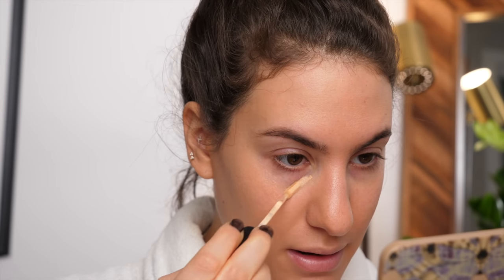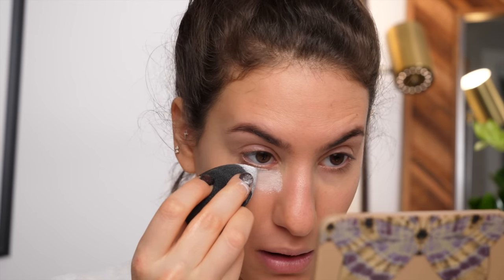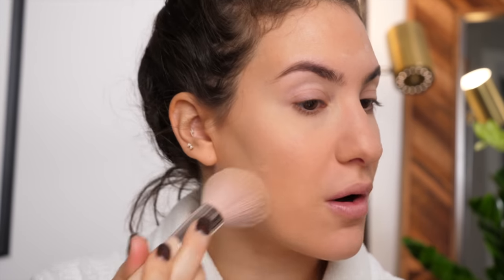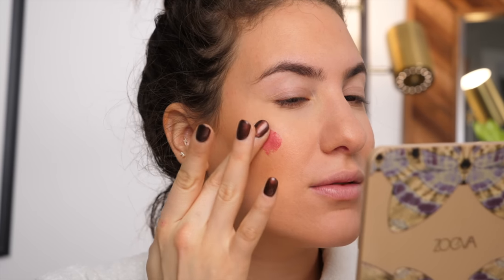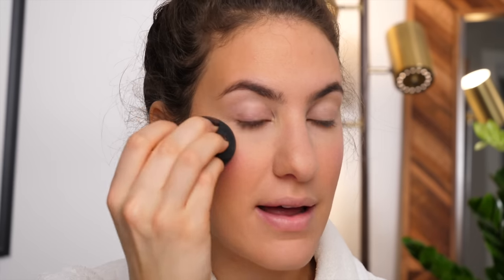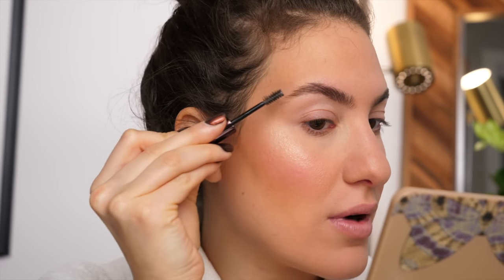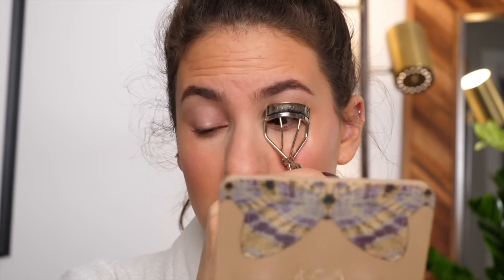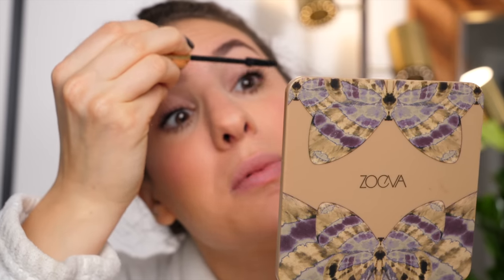watch me frantically get ready for a holiday party... 0-100 REAL QUICK | Jamie Paige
Watch me get ready for a holiday party! A very quick but impactful look!